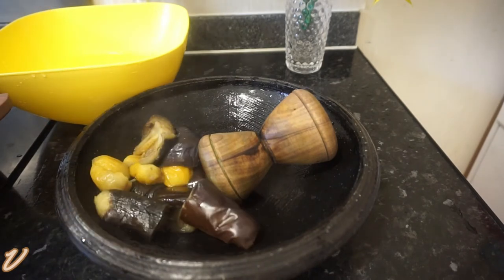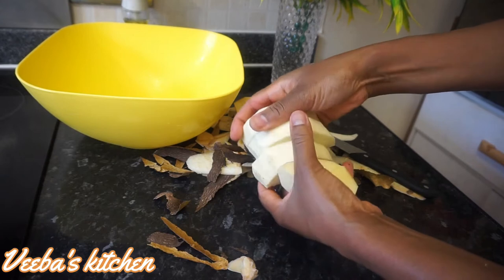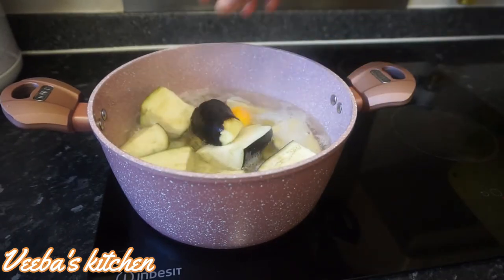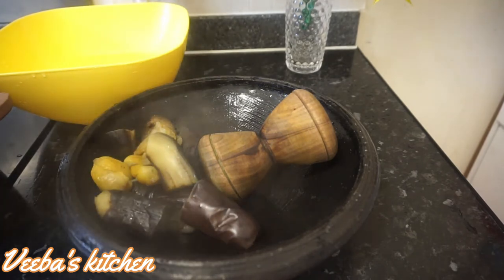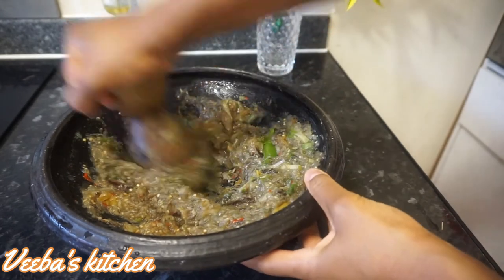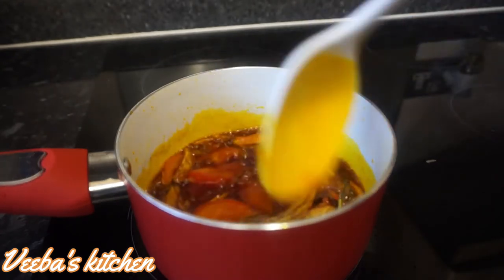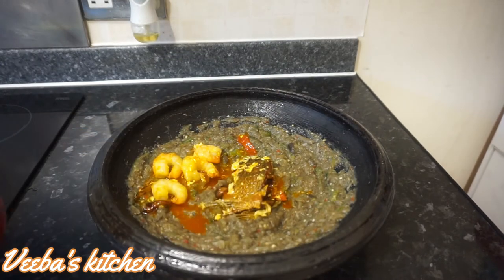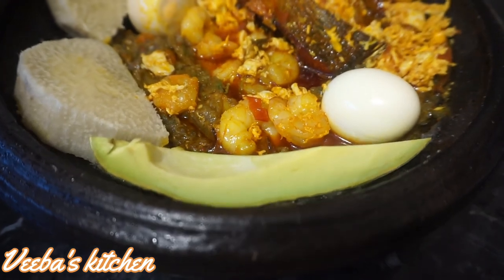HOW TO MAKE AUTHENTIC GHANAIAN AMPESI | COOKED YAM AND GRINDED VEGETABLES | CROWD PLEASING AMPESI.